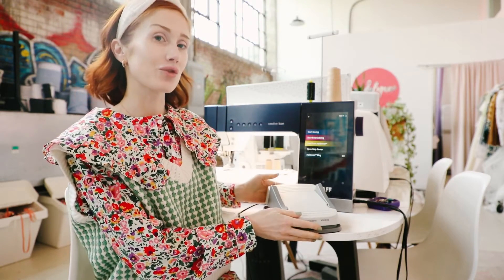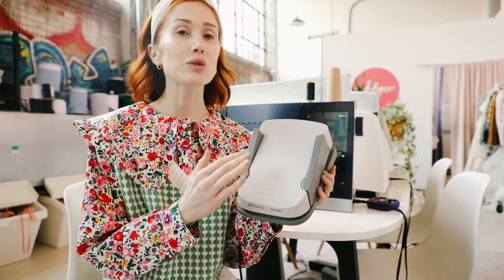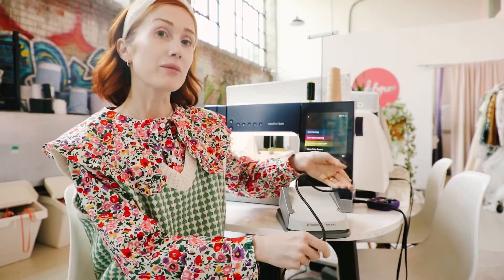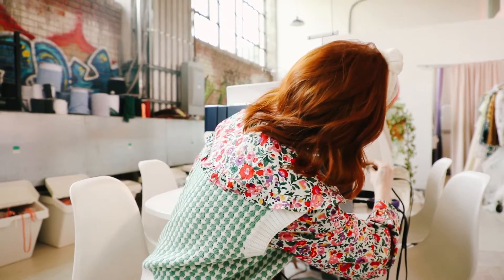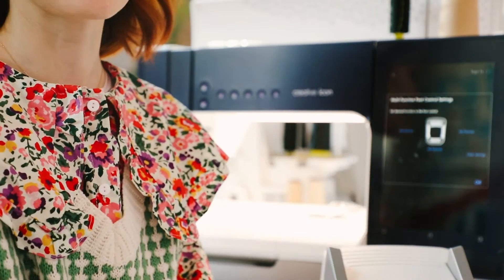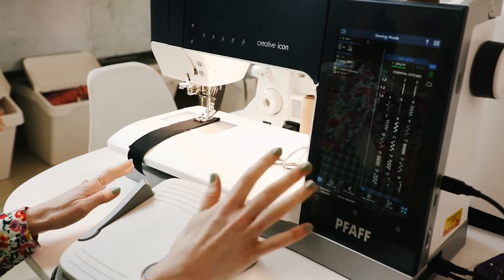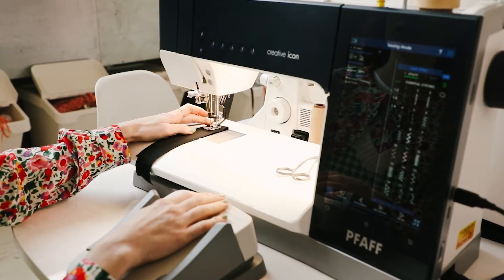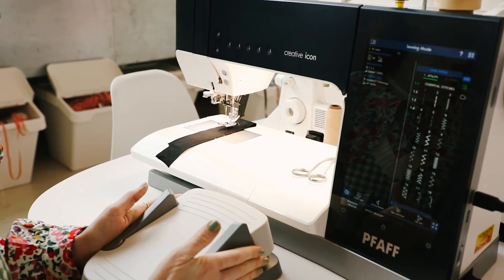Multi Function Foot Control for PFAFF® and HUSQVARNA VIKING®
Quick tutorial on the newest multi-function foot control that allows sewists to have 4 different programmable features on one foot control for hands free sewing.